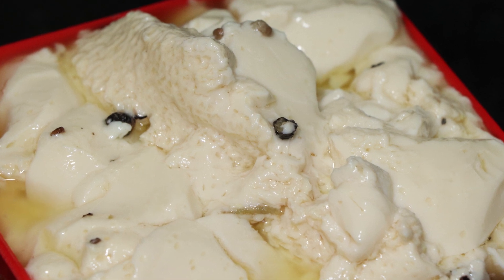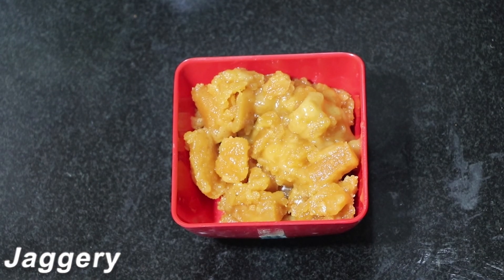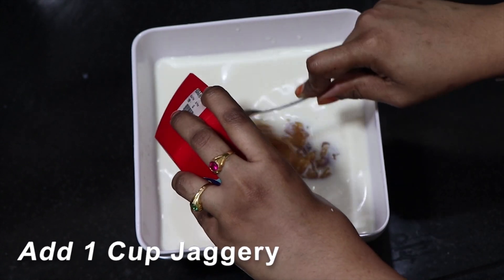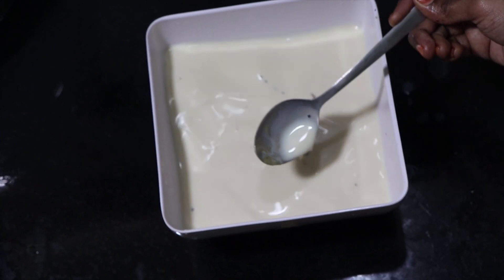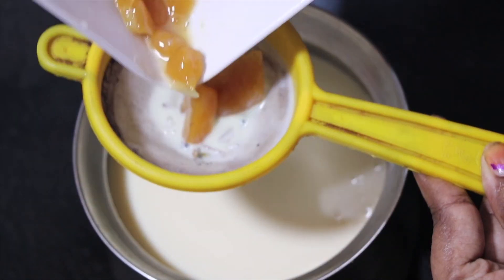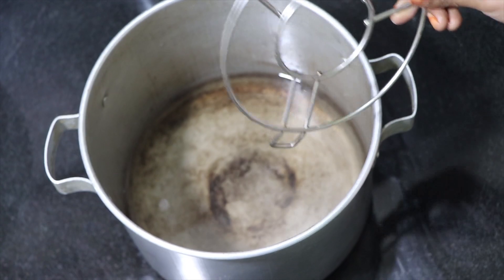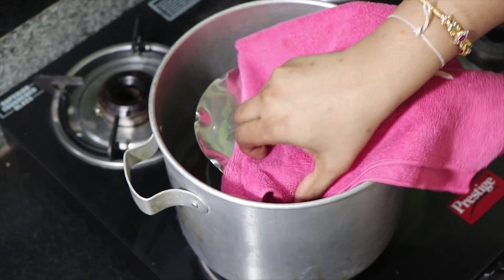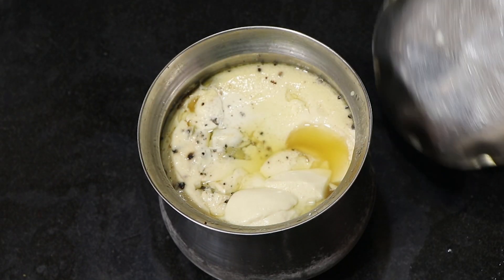స్వచ్చమైన జున్ను తయారీ విధానం | Junnu Recipe in Telugu | How to Junnu Recipe | Food Today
Simple And Fast Food varietys in Telugu

Homemade Junnu
1. Colostrum Milk - 3 Glasses ( 2nd day milk )
2. Normal Milk - 1 Glass
3. Jaggery - 1 Cup
4. pepper  - 5 to 6
5. Elachi - 5 to 6